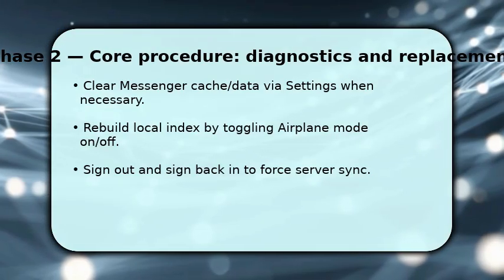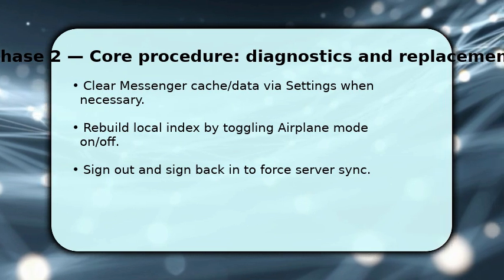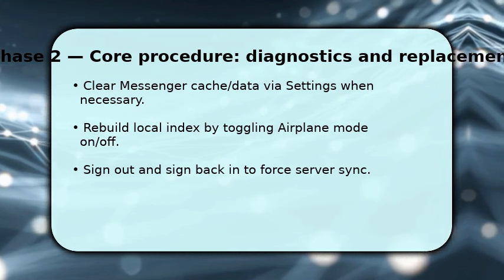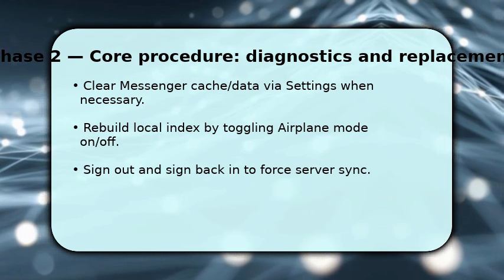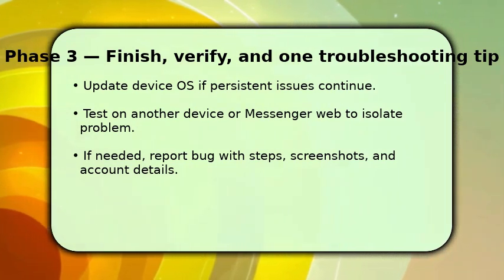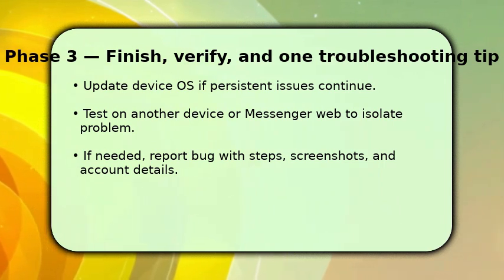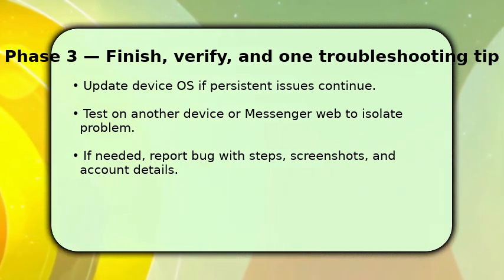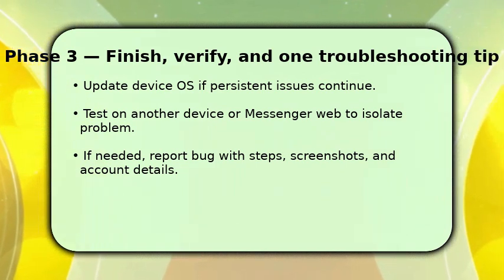How to Fix Messenger Search Conversation Not Working (only Way)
How to Fix Messenger Search Conversation Not Working (only Way) | 🔒 Surfshark VPN Deal — Stay private and secure. $1.99/mo + 3 Months Free ▸

Explore expert solutions for when your Messenger search conversation isn't functioning. This video guides you through troubleshooting steps, including checking internet connectivity and updating the app to ensure optimal performance.

Messenger Search Not Working, Troubleshoot Messaging App, Internet Connectivity Check Messenger, Update Facebook Messenger, Resolve Conversation Issues on Messenger